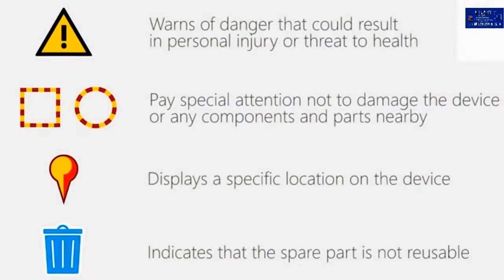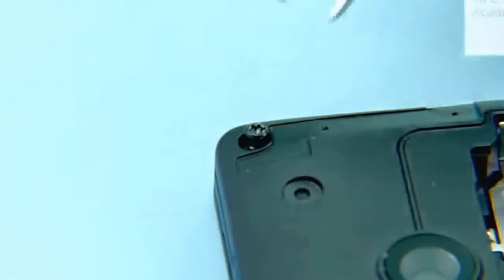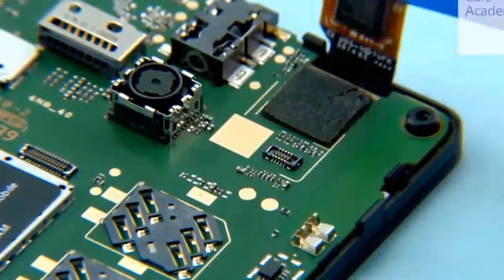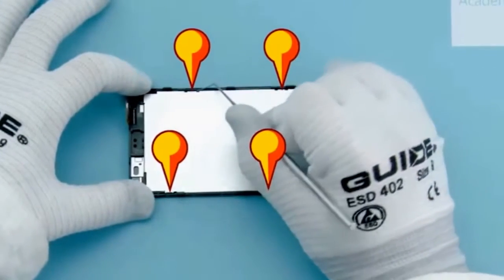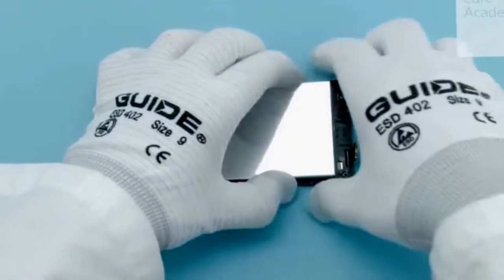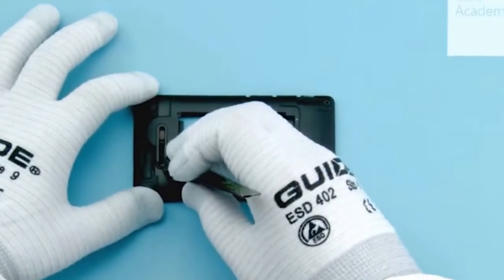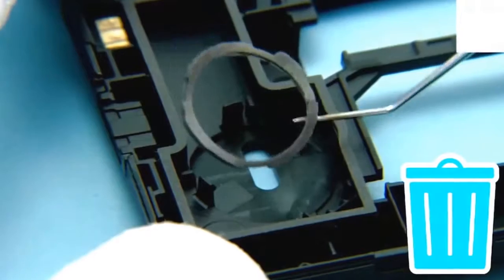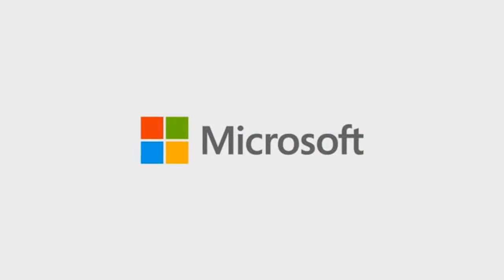How to Disassembly Microsoft Lumia 435 Full 720p